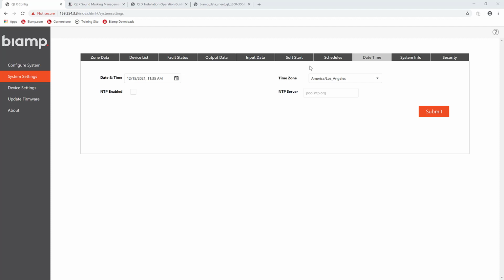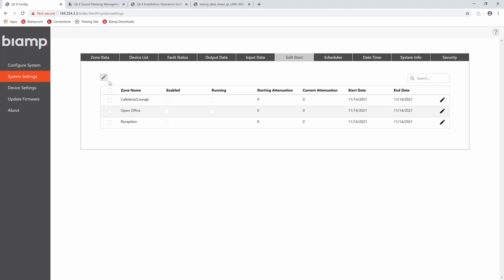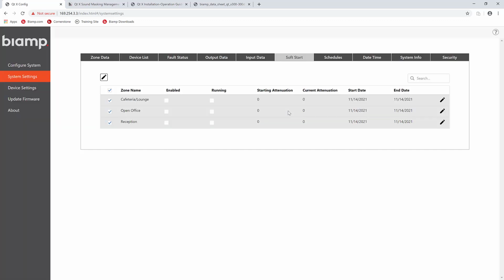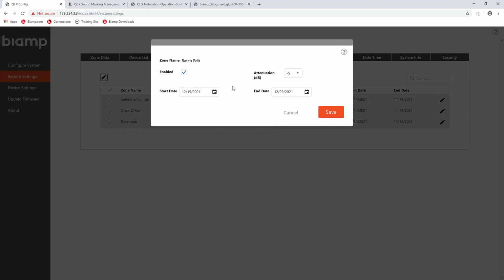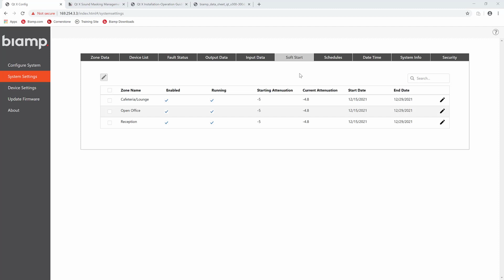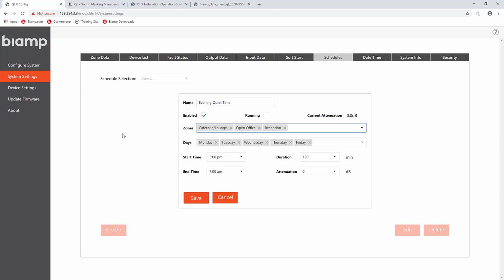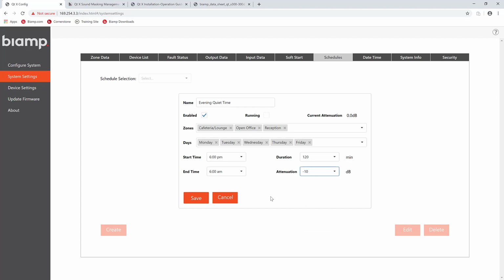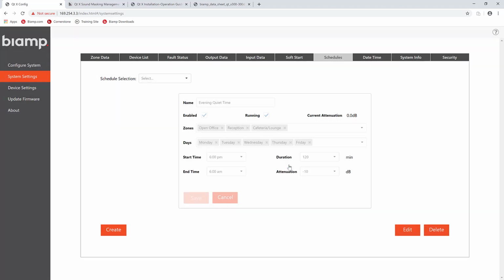Qt X System Adjustments - Soft Start & Schedules (part 2)